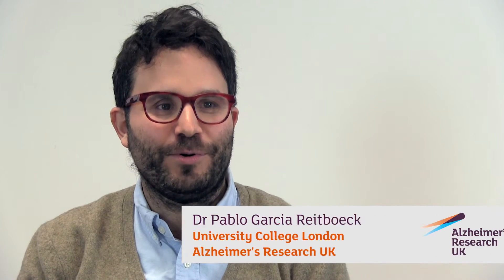Studying the role of TREM2 in Alzheimer’s using stem cells – Dr Pablo Garcia Reitboeck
Alzheimer’s Research UK Clinical Research Fellow Dr Pablo Garcia Reitboeck talks about his work using stem cell technology to understand the Alzheimer’s risk gene, TREM2.